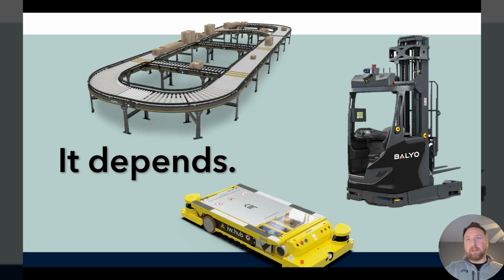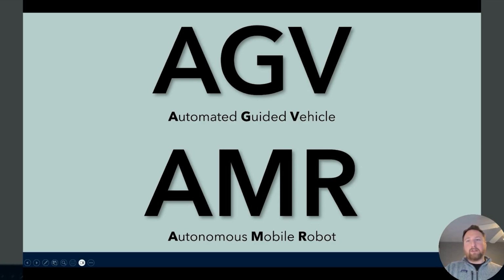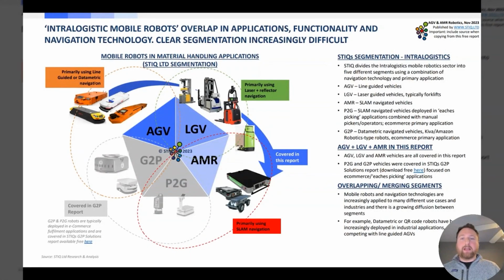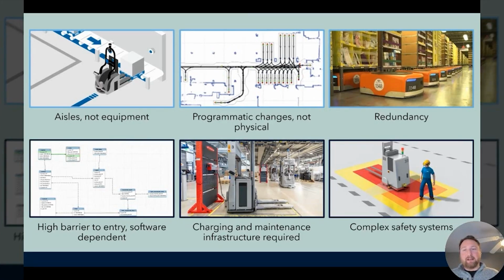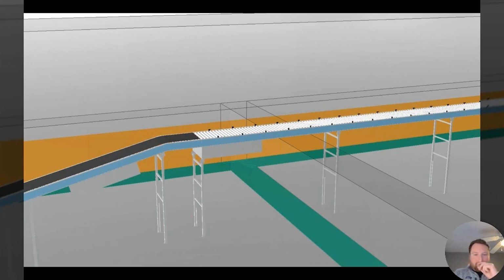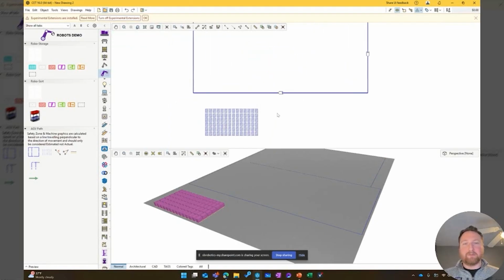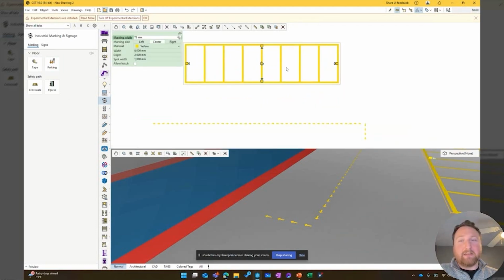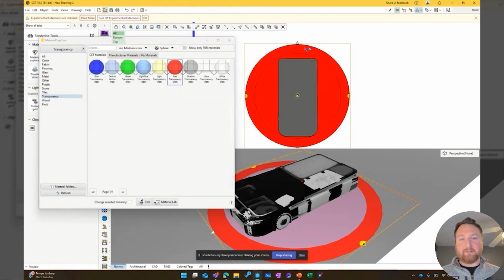Matt Haan - AMRs, AGV and Conveyor Which Techology Should You Pick | Experience 2025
AMRs, AGVs and Conveyor: Which Material Handling Technology Should You Pick?

Choosing the right automation technology is rarely simple. In this Experience 2025 session, Matt Haan, Solution Design Consultant at SoftBank Robotics, breaks down how to evaluate AMRs, AGVs and conveyor systems—and why the right answer almost always depends on your operation, goals, data and budget.

Matt walks through the strengths, limitations and real-world use cases of each technology, while also showing how CET can support solution design, customer communication and space planning for material handling projects.

In this session, you’ll learn:

🤖 The difference between AGVs and AMRs—and why the terms are not always clearly defined
📦 When conveyor is the best choice for high-throughput, reliable transportation
🔄 Where AMRs and AGVs offer flexibility, redundancy and easier layout changes
⚠️ Key considerations around safety, maintenance, charging, access and software dependency
🏗️ How to think beyond individual equipment and focus on the full customer solution
🛠️ Practical CET tips for AGV paths, egress routes, clearances, charging areas, racking and visual communication

Whether you work with warehouse automation, material handling design, robotics, conveyor systems or customer-facing solution development, this session gives you a practical framework for choosing the right technology for the right problem.

00:00 Introduction: AMRs, AGVs and conveyor
01:03 Why the right technology depends on the operation
03:42 From equipment features to full customer solutions
05:30 AGV vs. AMR: definitions, differences and overlap
08:55 Fork-based vs. non-fork automation
10:12 AMR types, applications and market categories
14:31 Matching technology to the right warehouse problem
15:55 Conveyor pros and cons
18:53 AMR and AGV pros and cons
21:22 How to choose between conveyor, AGVs and AMRs
22:34 Using CET for material handling solution design
23:45 Visualizing conveyor workflows in CET
26:45 Showing egress, access and maintainability
28:36 Designing AGV and AMR movement paths in CET
32:30 Planning safety clearances, floor markings and traffic paths
35:40 Charging, parking and racking considerations
37:55 Editing AGV models and visualizing turning clearances